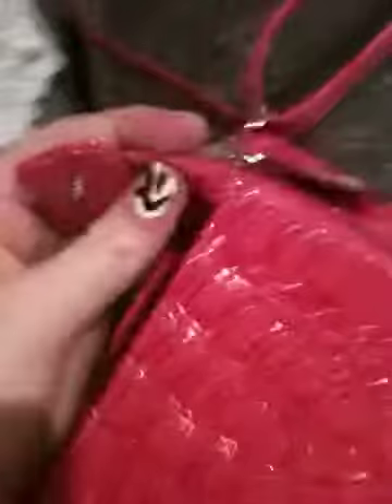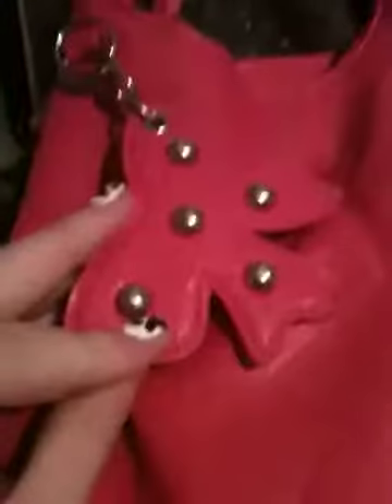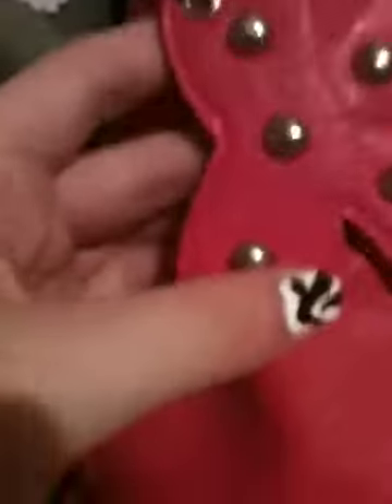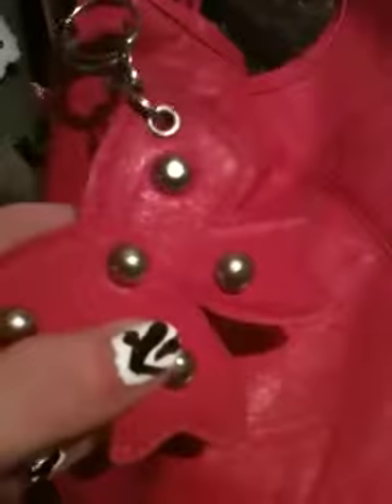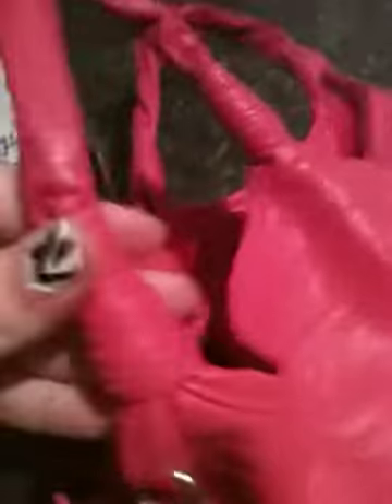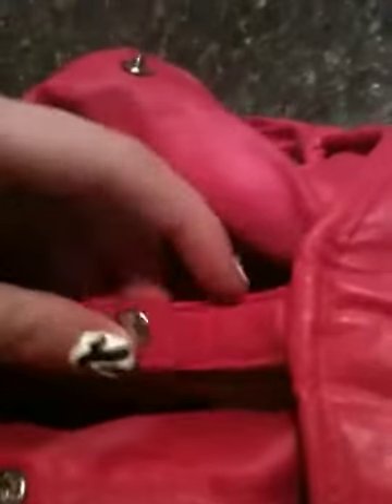Purse collection part two.💗